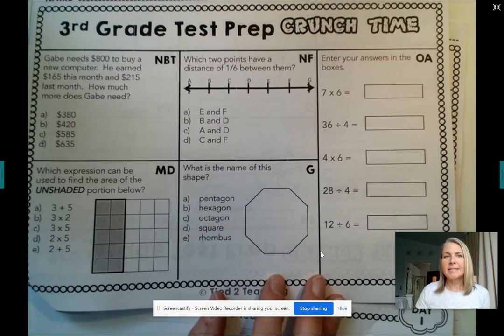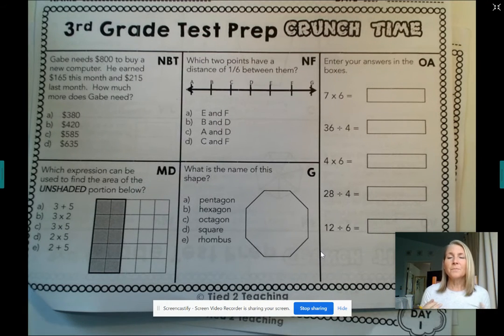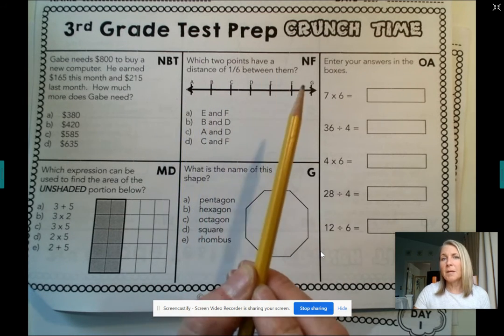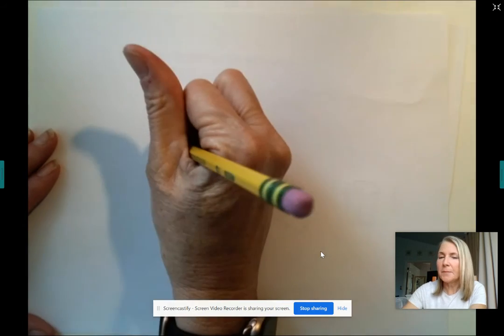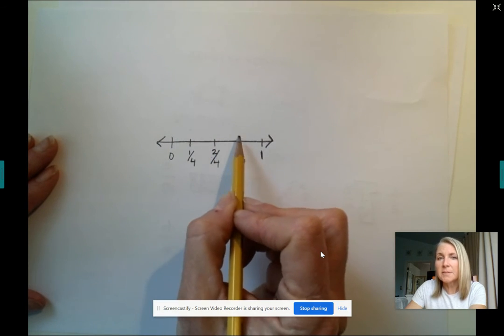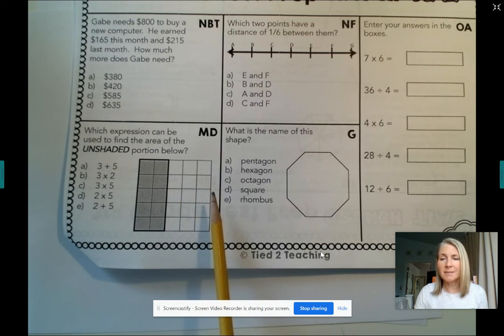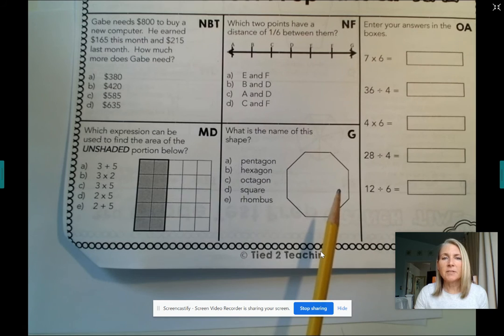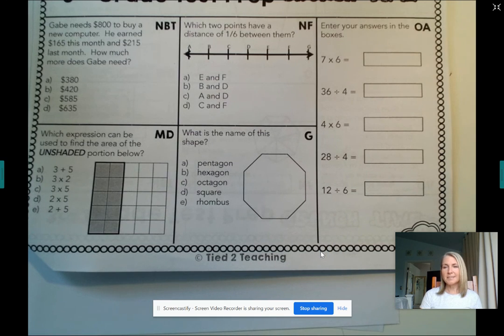Crunch Time Review Day 3